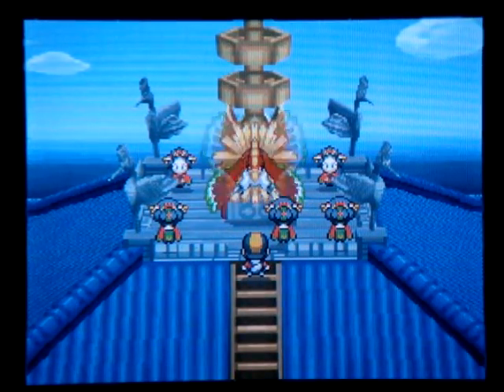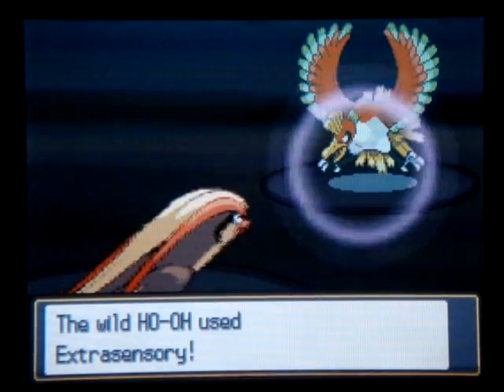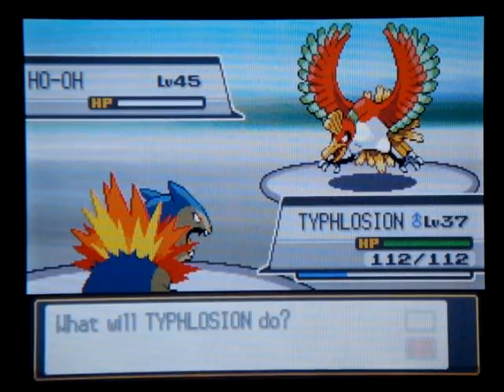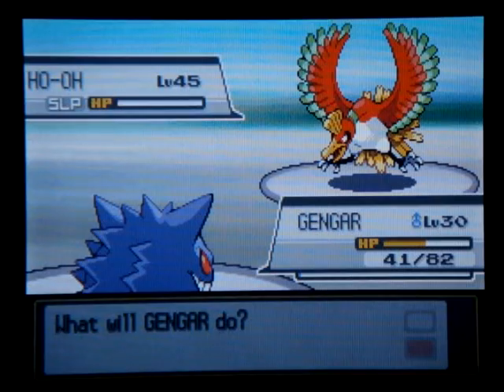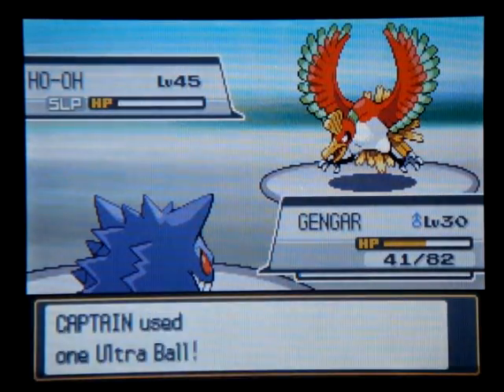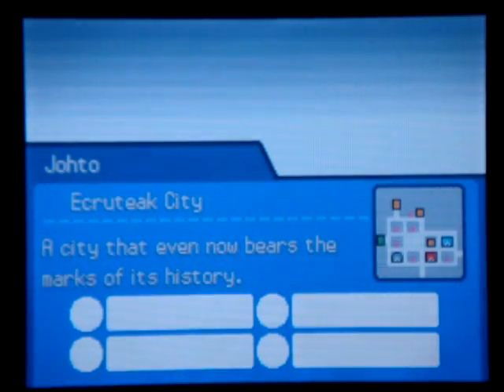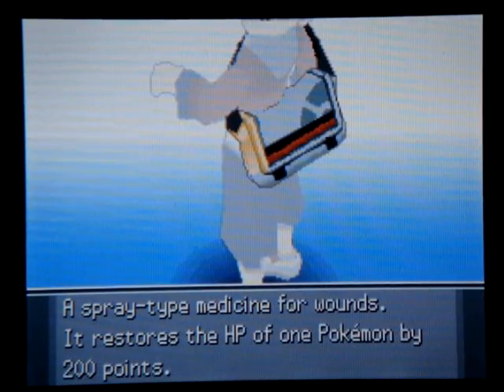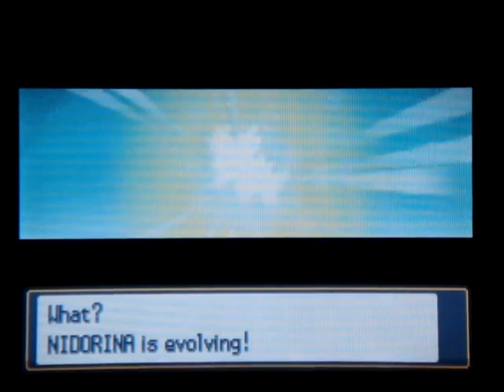Pokemon Heart Gold and Soul Silver Gotta Catch em All Walkthrough - Part 47 - Ho oh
We capture the Legendary Bird Pokemon Ho-oh!